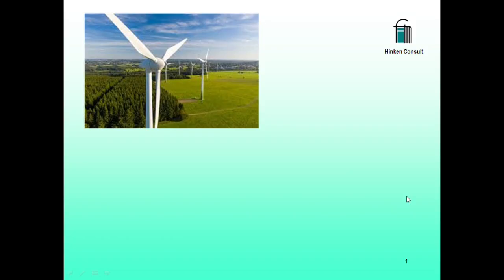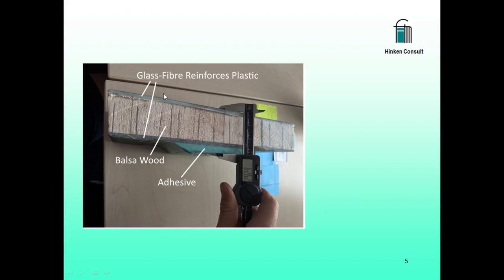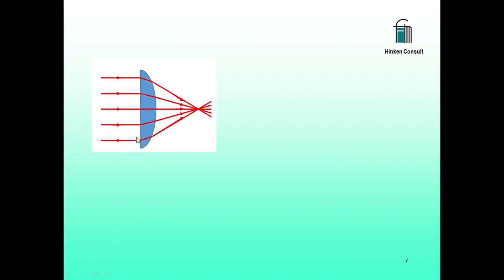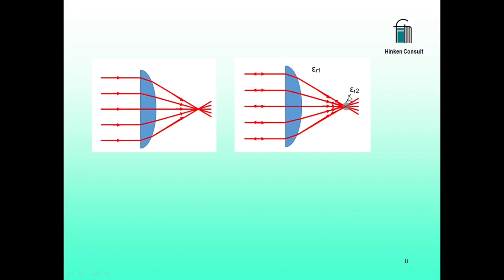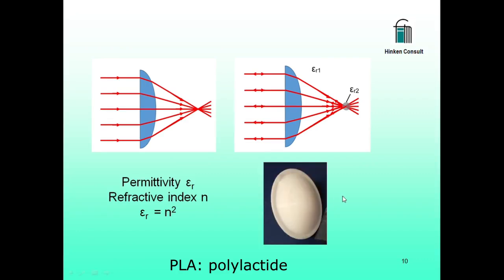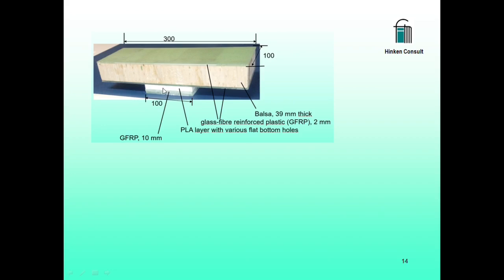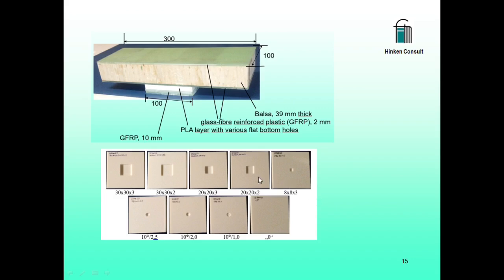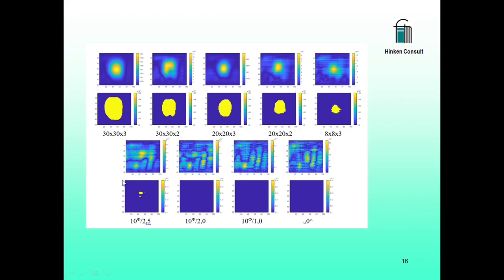Increasing the Resolution by Lenses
Non-destructive testing (NDT) uses various physical methods, e.g. ultrasonic and X-ray testing. Microwave testing is appropriate to test parts from plastics and further non-conductive materials. - This video is the 14th of a series of tutorials for microwave testing. It explains how the spatial resolution can be improved by use of lenses while at the same time parasitic signals are suppressed.